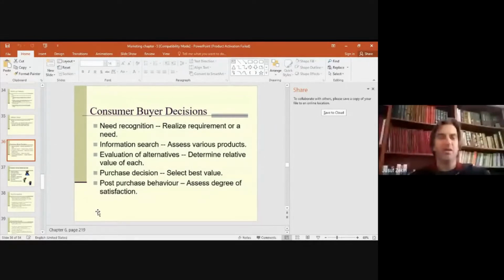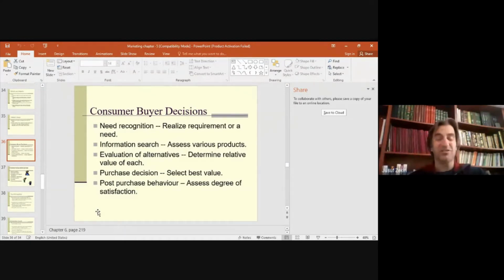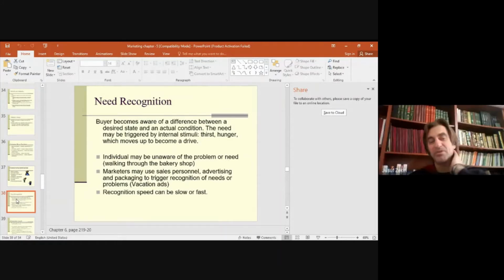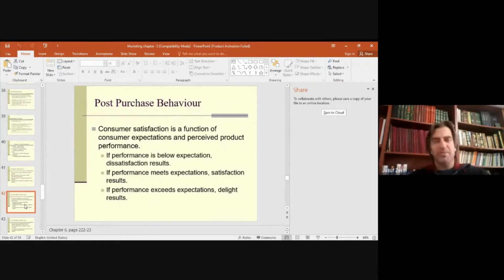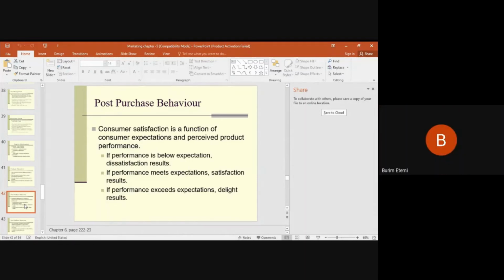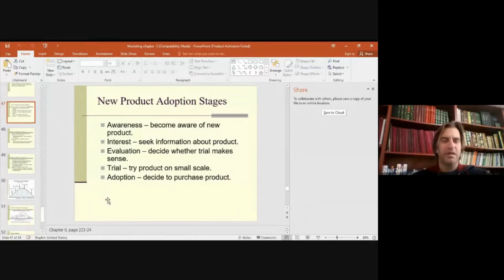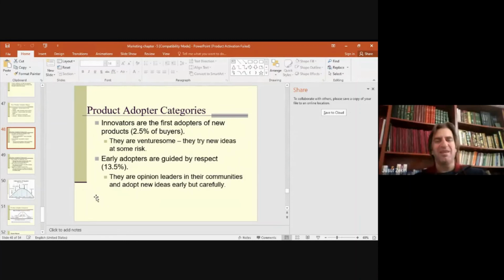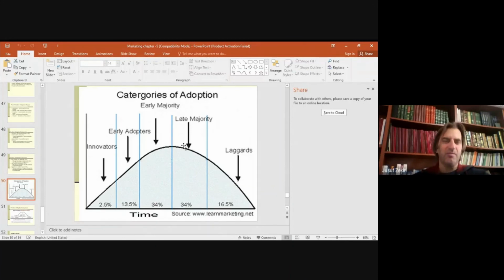Consumer Market and Consumer Buying Behaviour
The Process of Consumer Buying Desicion